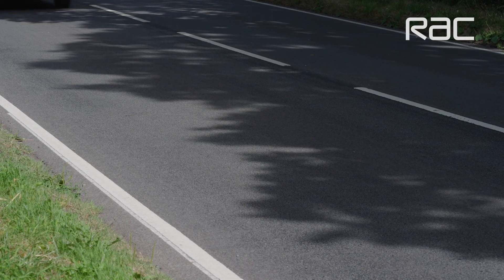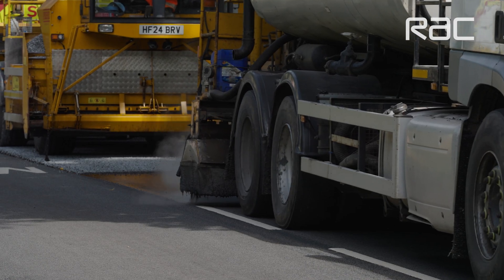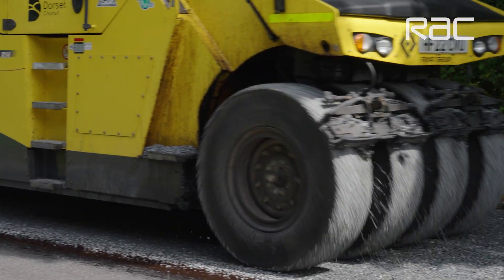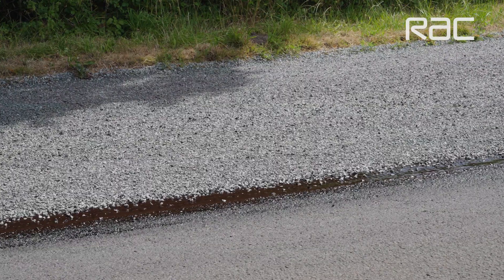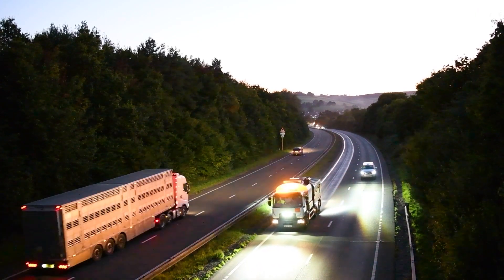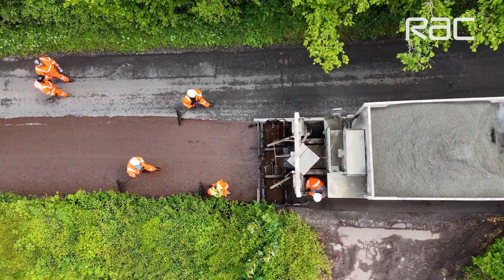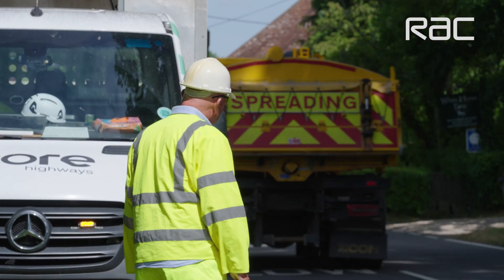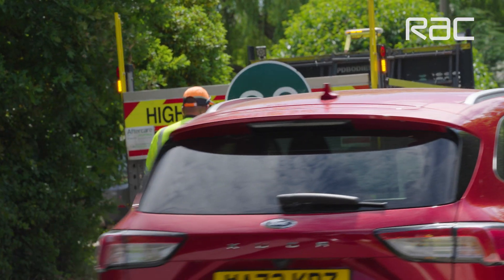How to put an end to potholes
For Pothole Prevention Week 2025, the RAC joined forces with the Road Surface Treatments Association and the Road Emulsion Association to highlight the benefits of preventative road maintenance in ending the country’s pothole plague.

When water gets into cracks in the road, it leads to potholes forming, especially when it freezes and expands. Using preventative treatments, such as surface dressing, preservation, rejuvenation and micro-surfacing, helps keep good roads in better condition for longer as they seal the surface and stop water getting in.

The RAC, RSTA and REA want to see more local councils using preventative treatments to stop potholes forming in the first place. If potholes aren’t fixed permanently and roads are left untreated, they have to be completely resurfaced at a far greater cost.